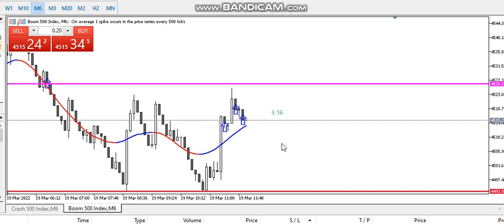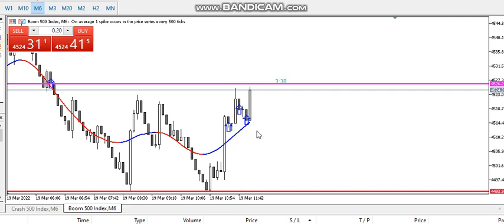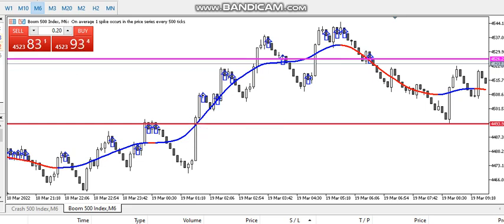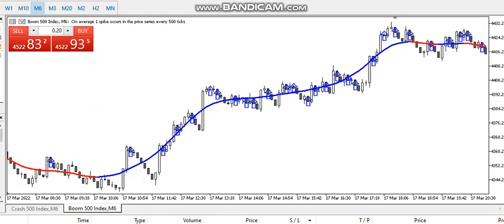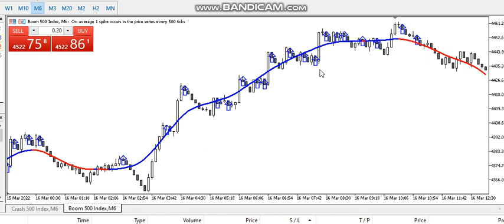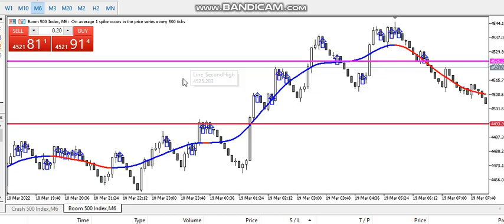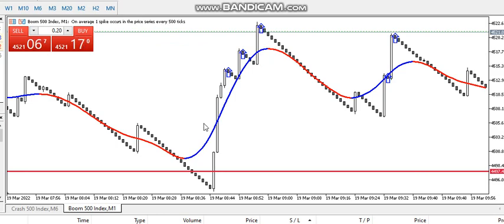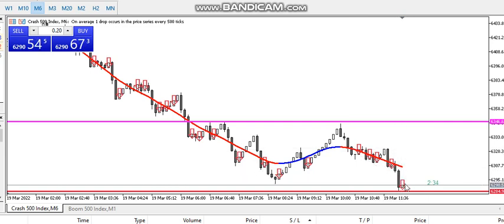BOOM AND CRASH SPIKE SWING TRADING ...NO LOSE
Best best and crush swing trading strategy

Telegram: PROFIT RISE FOREX SOLUTION
Providing you with forex and synthetic index strategies and robots.